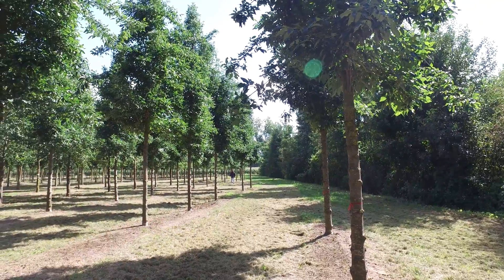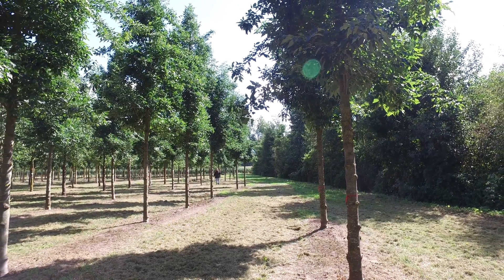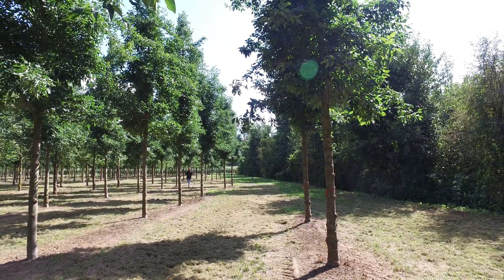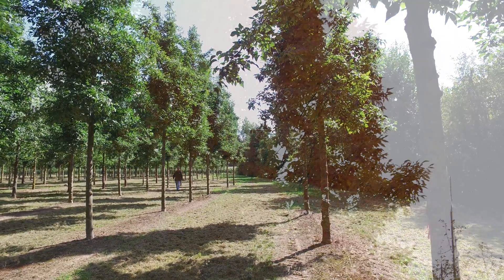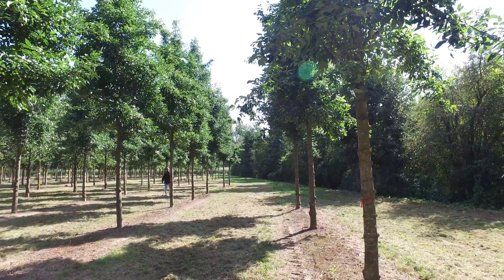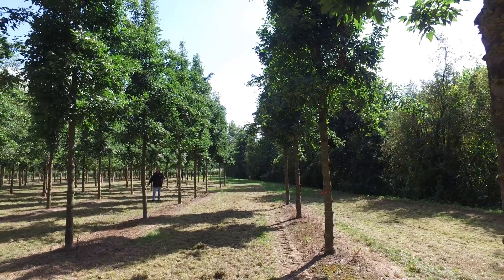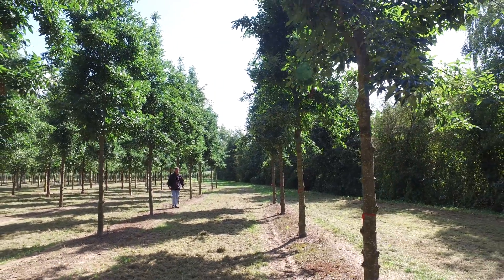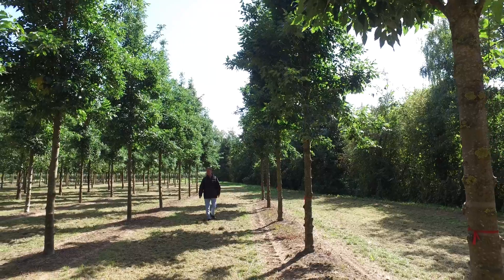Fraxinus pennsylvanica "Cimmzam"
Fraxinus pennsylvanica 'Cimmzam' (syn. F. p. 'Cimmaron') is a tall tree up to circa 20 m. When juvenile the crown is still narrow, later it becomes more oval. Characteristic for this cultivar is the late-sprouting leaf in spring, which persists in autumn up to a week and a half longer than other cultivars. The dark green leaf has a striking stone-red to orange autumn colouring. This male variety does not produce fruits. 'Cimmzam' is useful as a park, avenue and street tree, both in dry and moist soils. Winter hardiness zone: 4